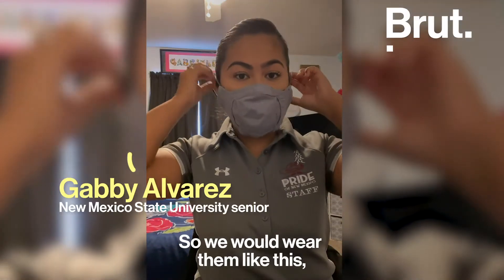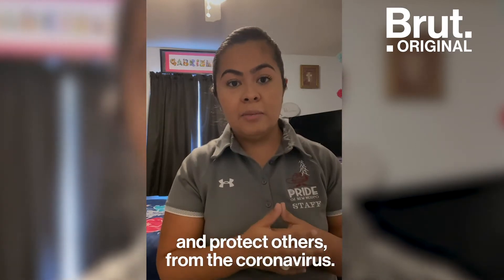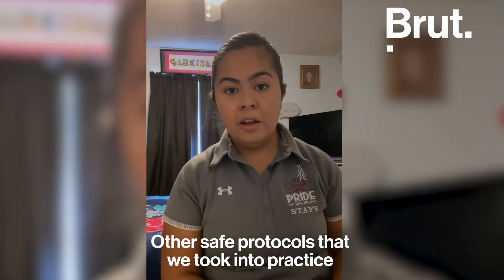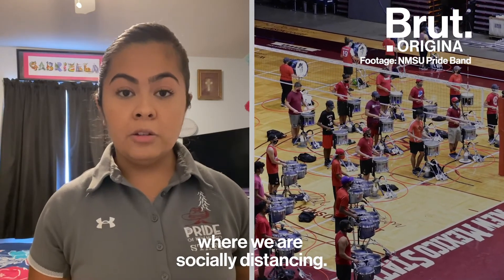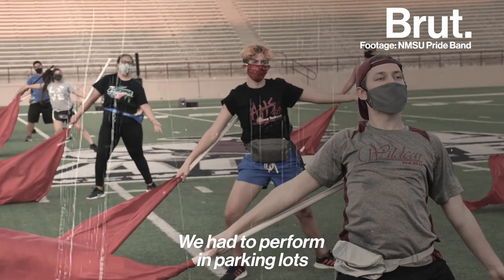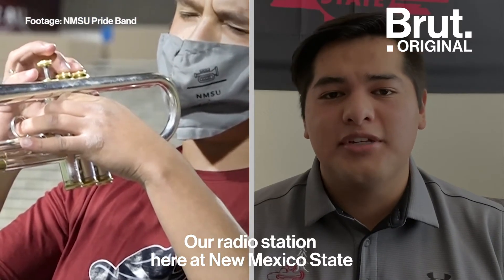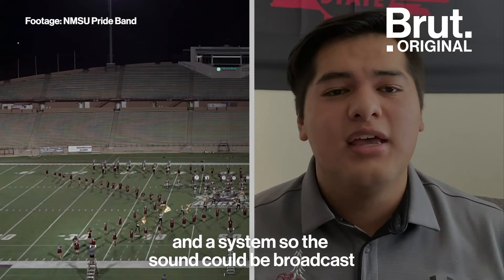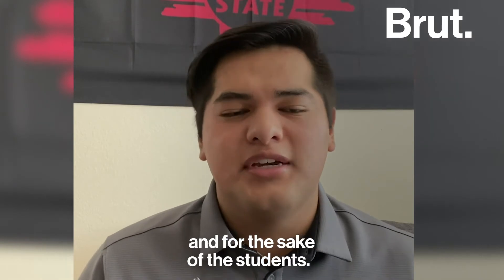Marching Band Has Creative Solution to COVID-19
New Mexico State University's Pride Band came up with a creative solution to perform in spite of the pandemic ... including special masks and hula hoops.